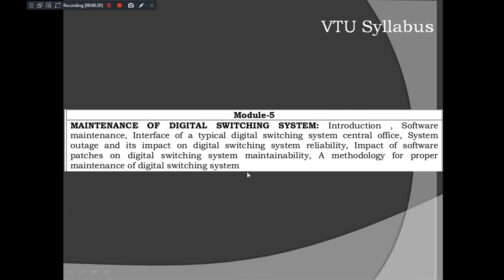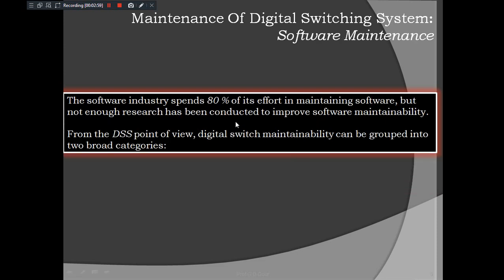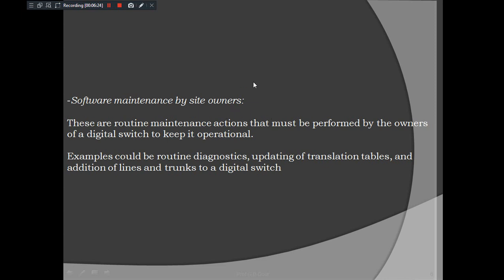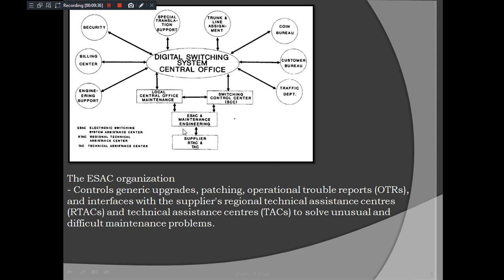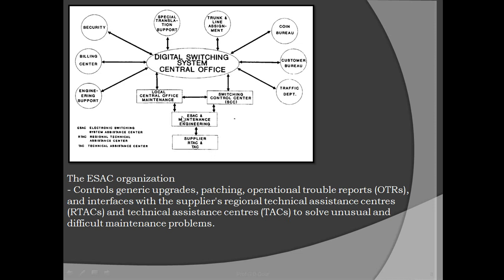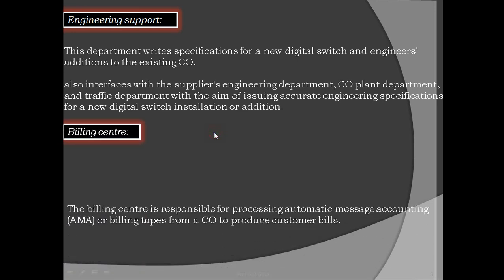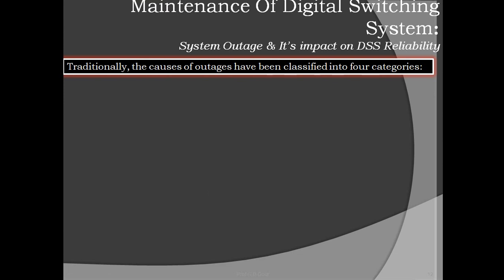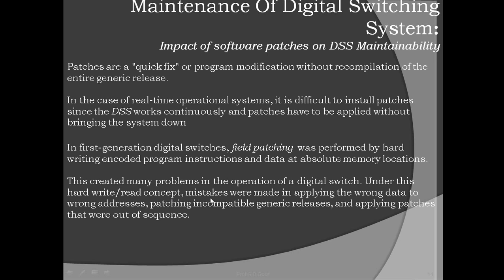Digital Switching Systems-17EC654-Module-05-Session-01-Prof.G.B.Gour